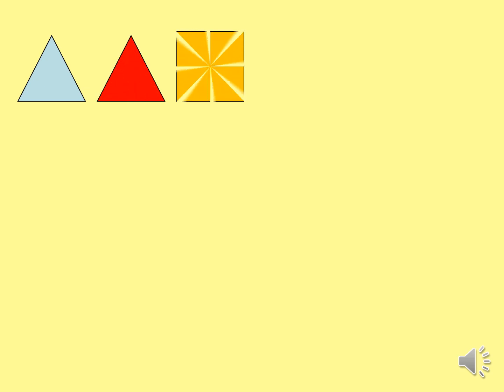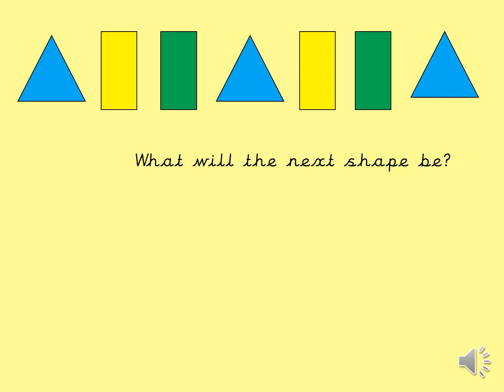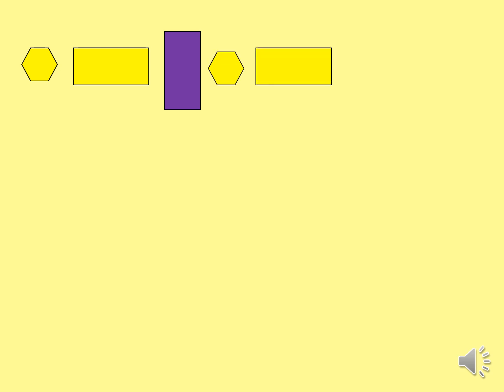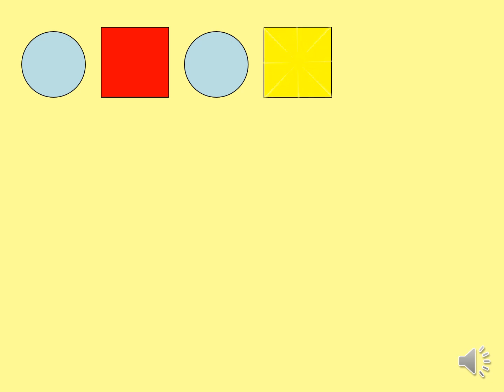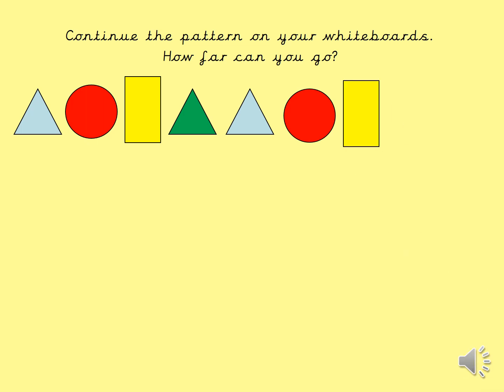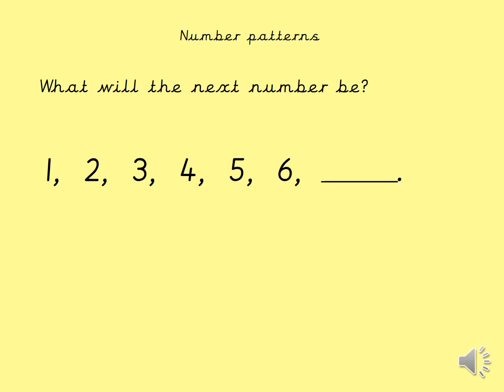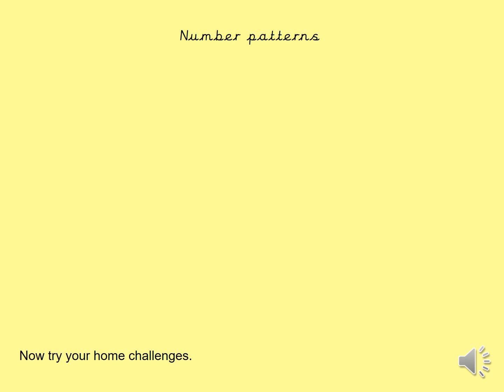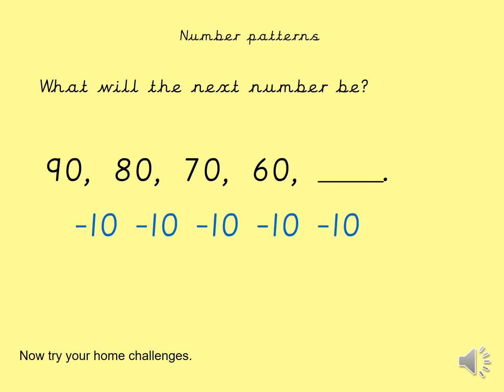Repeating Patterns of 2D shapes and numbers. KS1 Year2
Repeating patters of 2D shapes and numbers. Aimed at Year2.